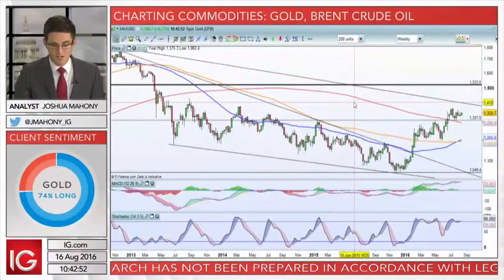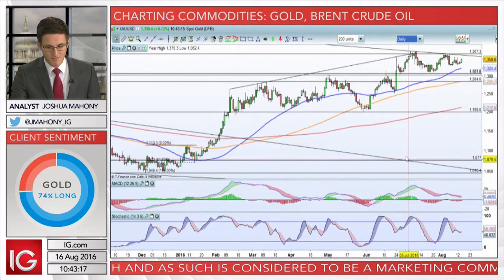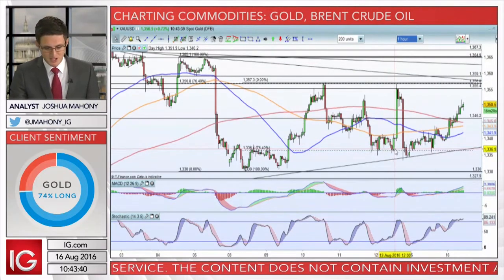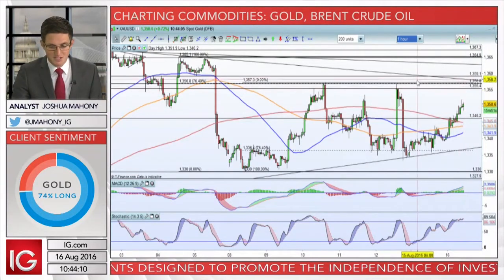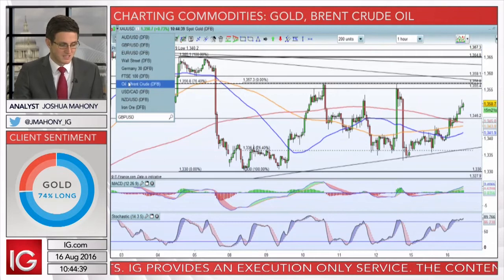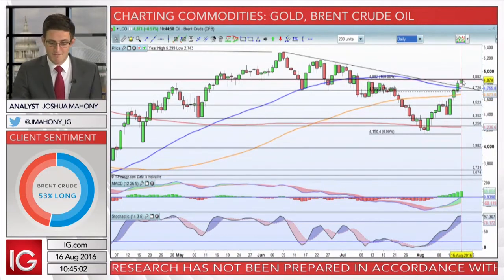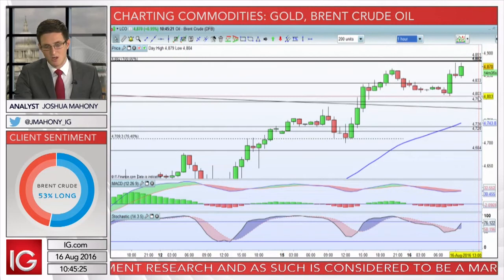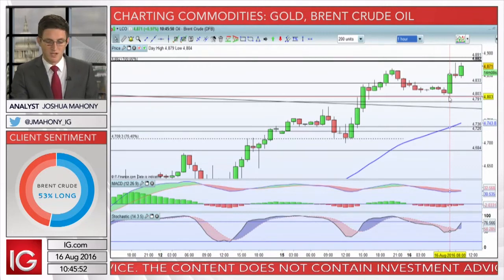Charting commodities Gold triangle points to further gains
16 August 2016: IG technical analyst Joshua Mahony charts gold and brent crude. The gold daily chart shows a key level of resistance at 1358 and Josh believes we need to break up above 1367 to push higher. He sees 4882 as a key level for brent.